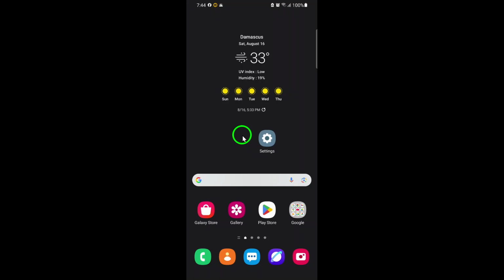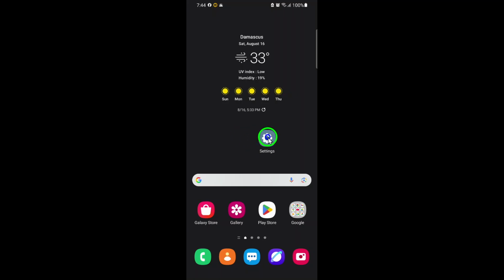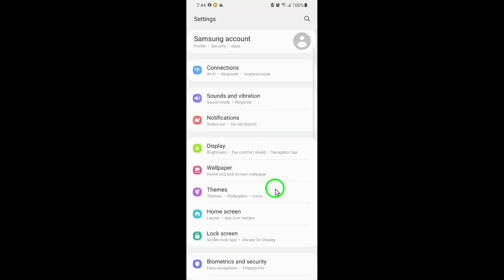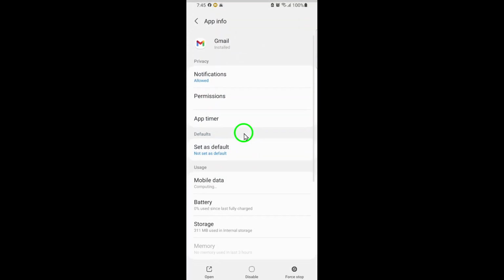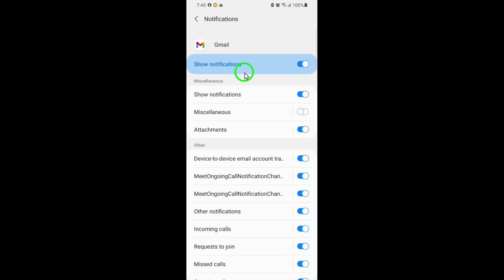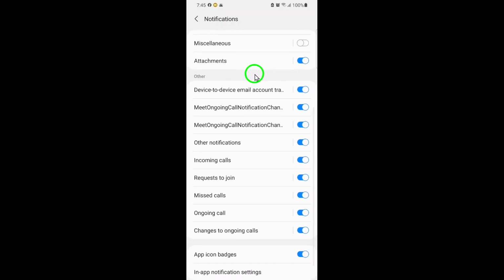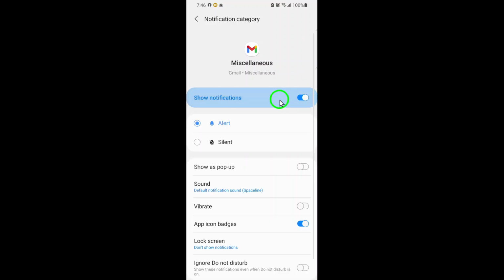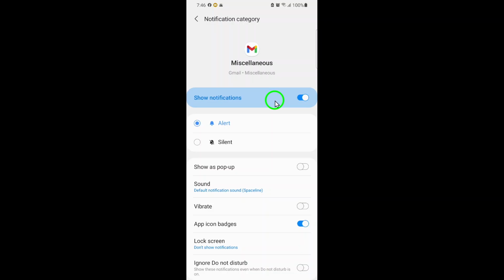How To Enable All Miscellaneous Notifications In Gmail (Updated)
Learn how to enable all miscellaneous notifications in Gmail with this up-to-date, step-by-step guide. Don't miss any important alerts—follow along to make sure you never overlook key Gmail notifications on your device.

In this video, you’ll discover the exact steps to turn on all miscellaneous notifications in Gmail using your phone’s settings. Whether you’re missing alerts or want complete control over your Gmail notifications, this guide has you covered.

Steps:

1. Go to Phone Settings

2. Tap on Apps

3. Tap on Gmail

4. Tap on Notifications

5. Tap on Notification categories

6. Under Miscellaneous, toggle Allow Notifications ON

Make your Gmail experience smoother by ensuring every notification gets delivered to your device. Watch now to enable all miscellaneous notifications in Gmail quickly and easily.-
Timeline:
00:00 Start
00:12 How to do it
01:05 End